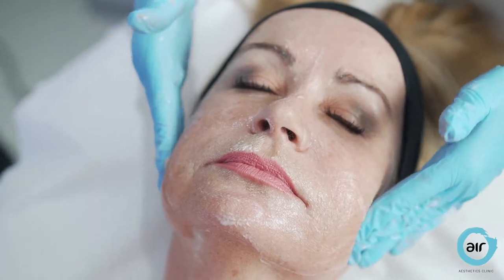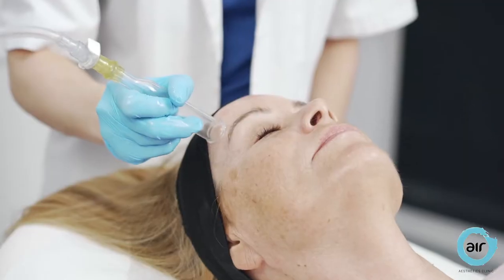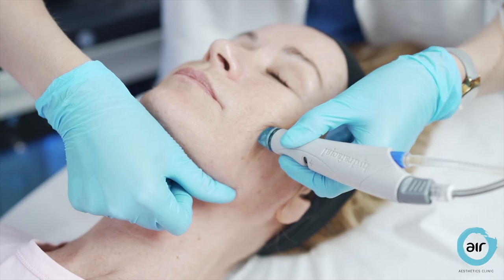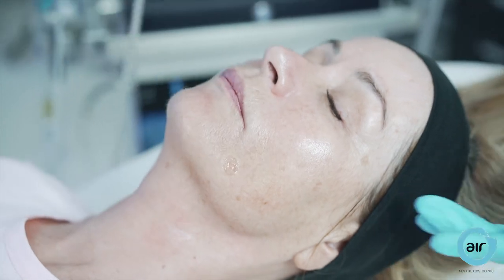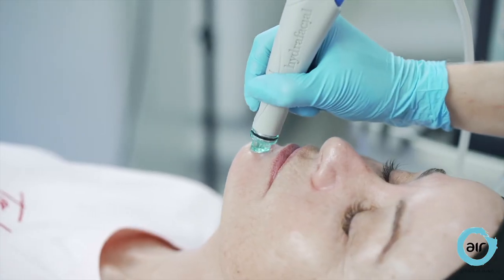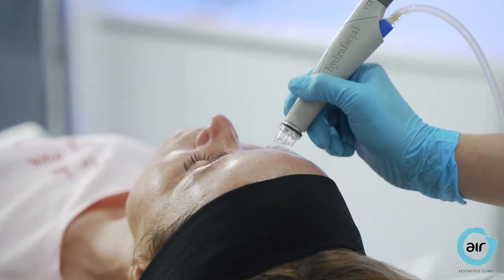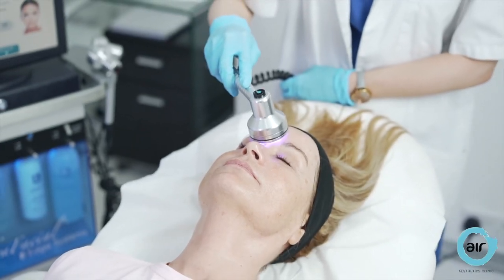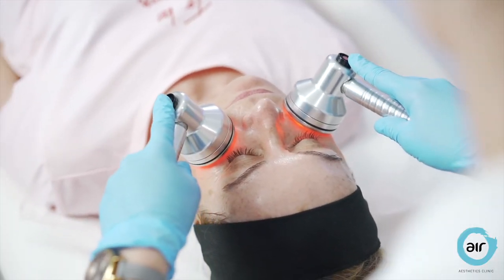Siân Lloyd talks about HydraFacial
TV Presenter Siân Lloyd talks about her favourite treatment, HydraFacial